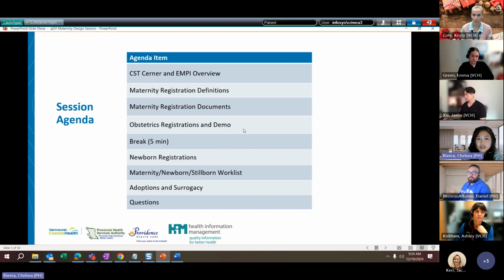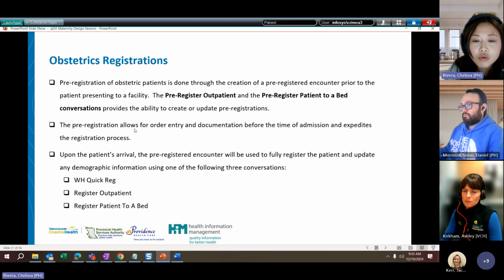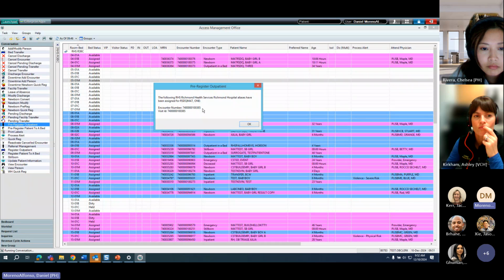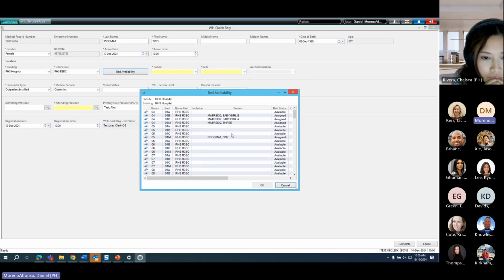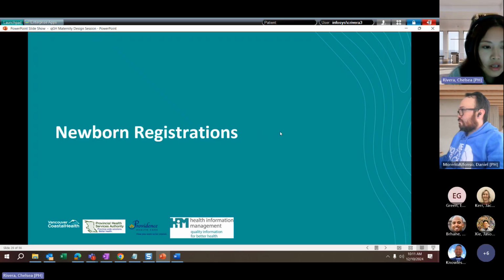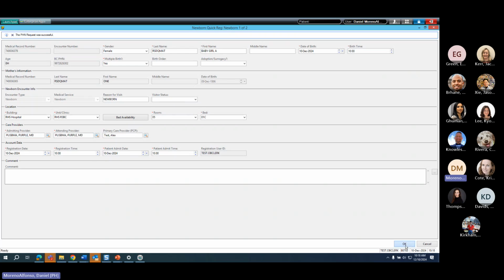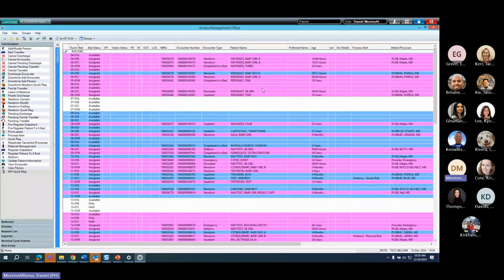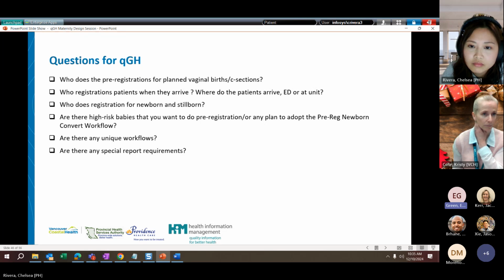qGH Registration Maternity Design Session 20241210 093238 Meeting Recording